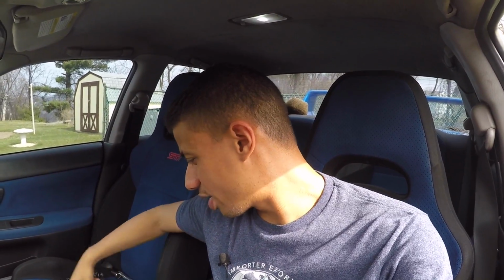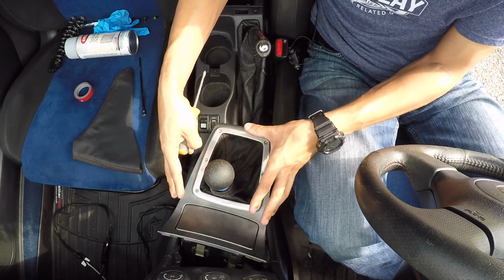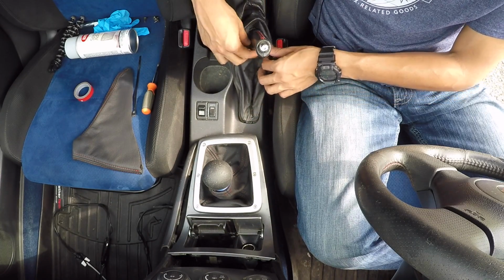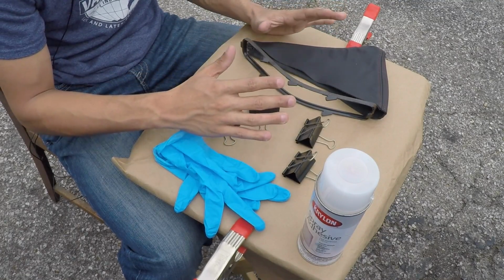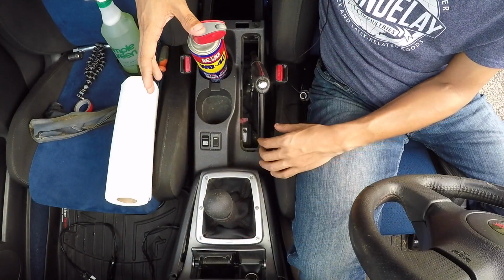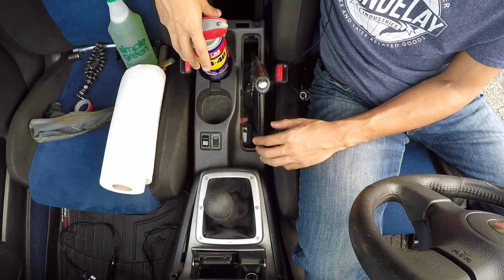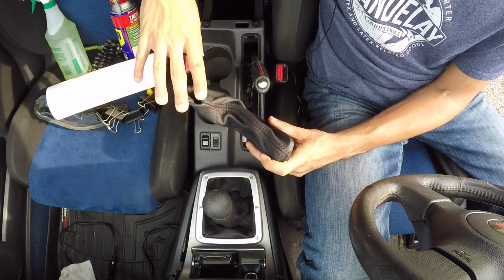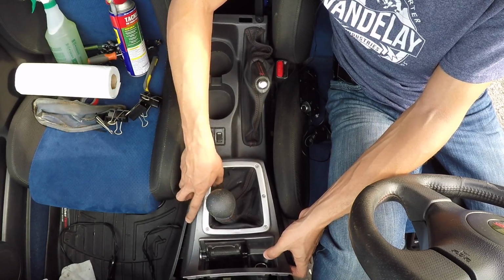E-Brake Boot Upgrade // Ep. 2 // Road To PVGP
Episode 2: Replacing my OEM e-brake boot with a new leather one from JPM Coachworks. Be sure to check out the Road To PVGP playlist for more videos.

MARCH HAS BEEN KIDNEY CANCER AWARENESS MONTH

🔵[GOALS]🔵
CHANNEL GOAL: To reach 10,000 subscribers by the end of 2017! (4,761 to go!)🙌🏻🙌🏻
INSTAGRAM GOAL: To reach 5,000 subscribers by July 2017! (3,418 to go!)🙌🏻🙌🏻

🔵[FOLLOW ME]🔵

►[Instagram] @hawkeyestiguy
►[Twitter] @hawkeyestiguy
🔴[WHEELWELL]🔴

🔵[SQUAD]🔵

[Music Credit]